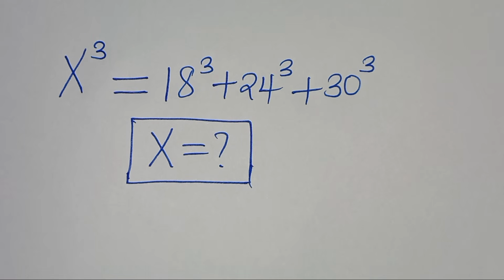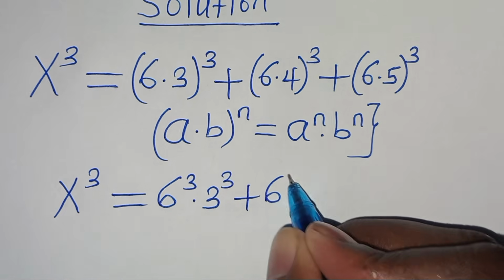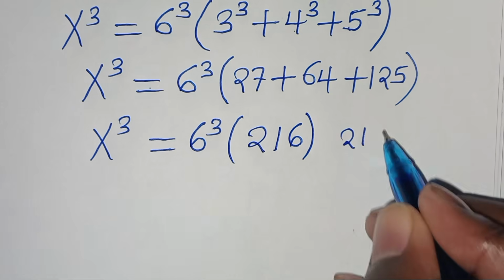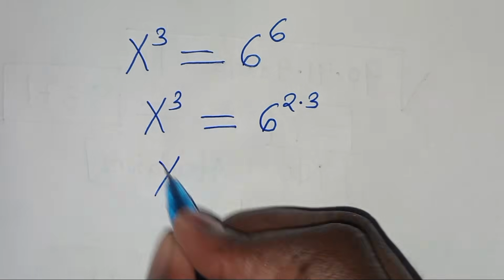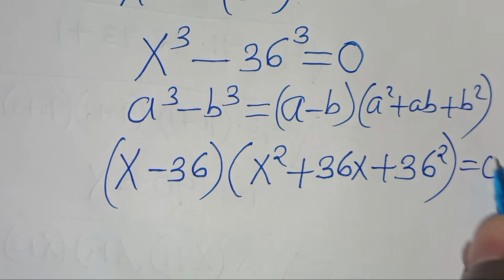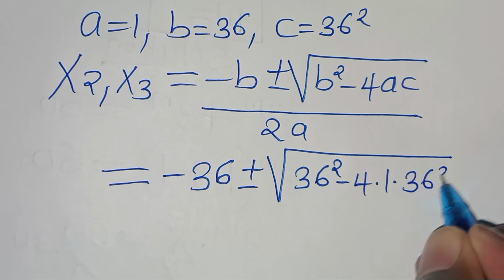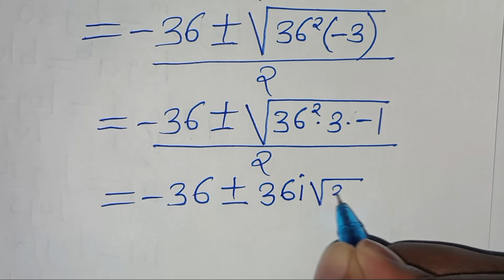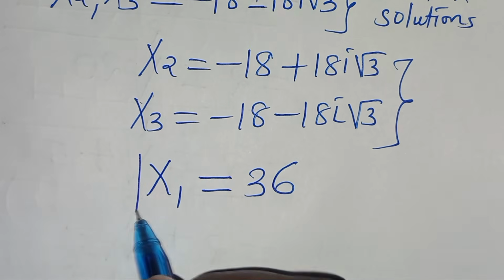The German Math Olympiad Problem That 99% of Students Get Wrong!